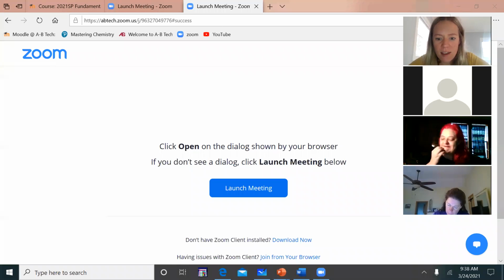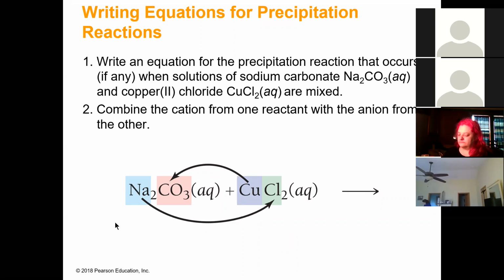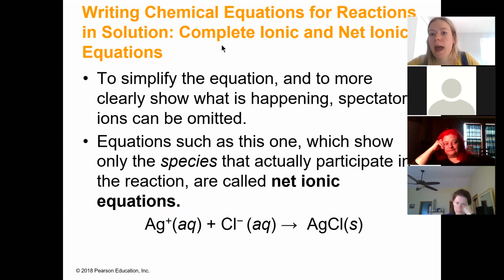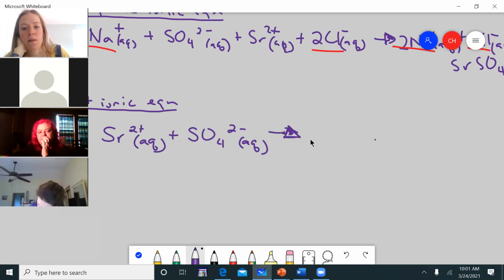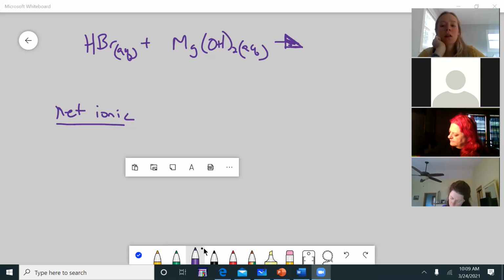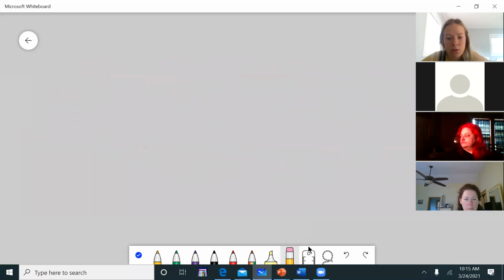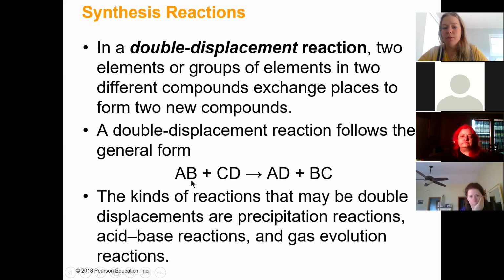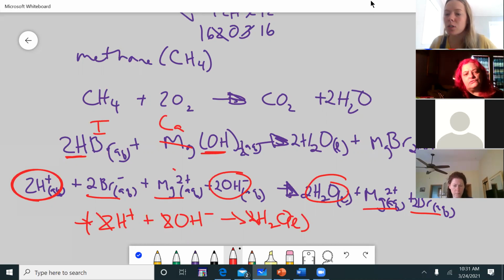CHM 092 3/24/21